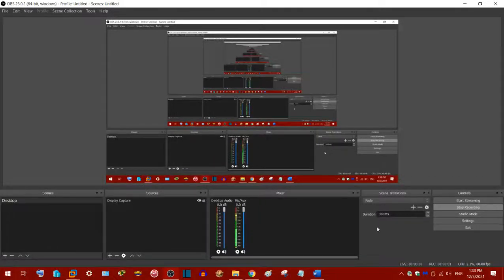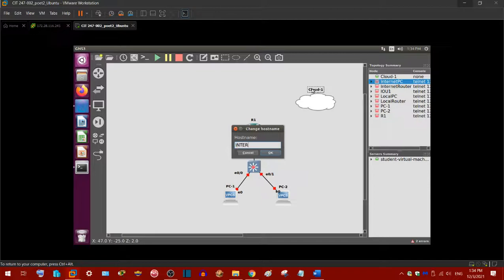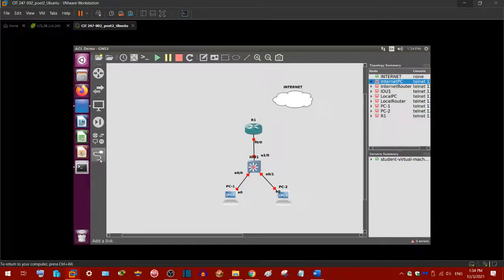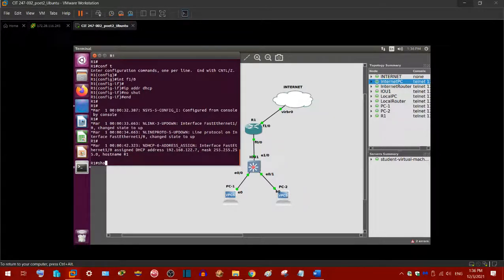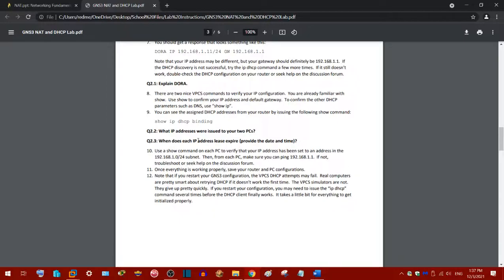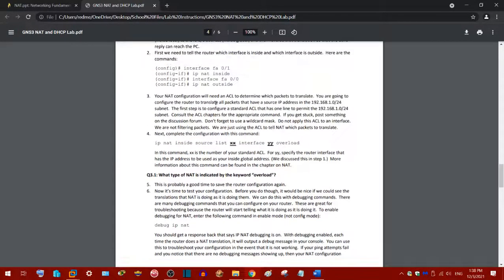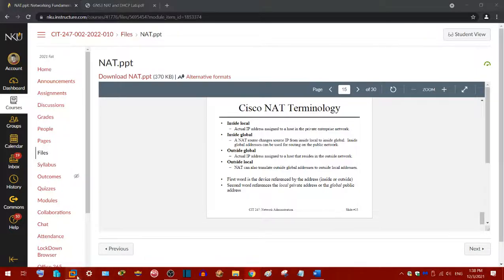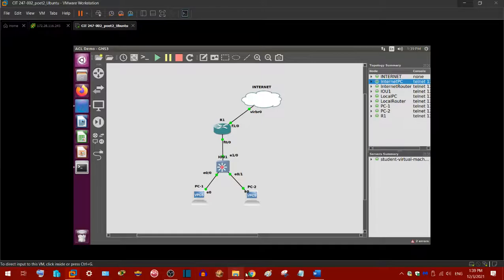Module 15 Assignment Overview